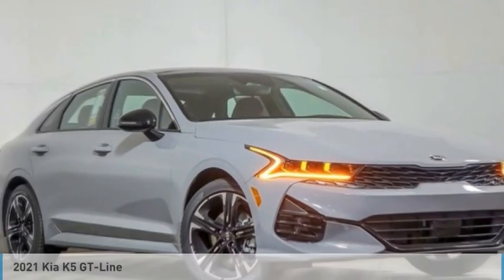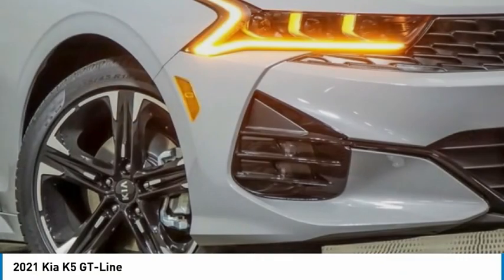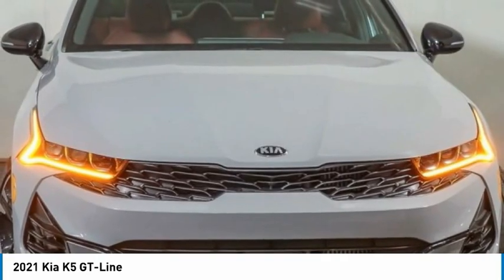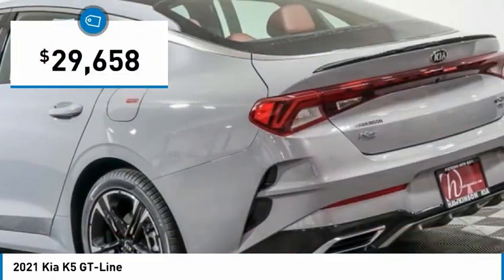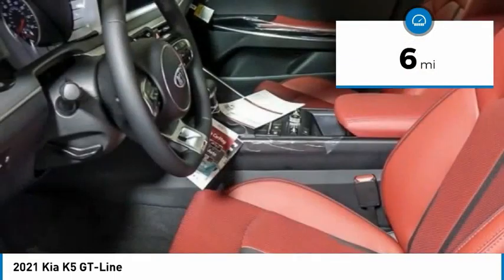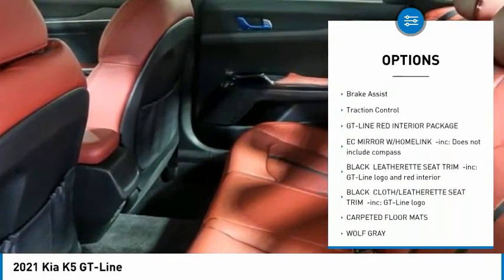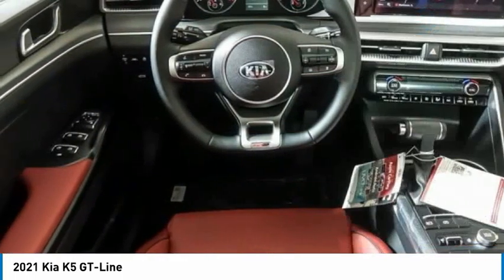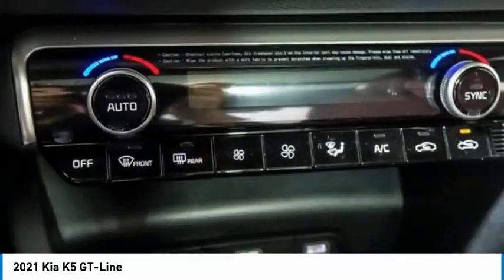2021 Kia K5 K10151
2021 Kia K5 GT-Line